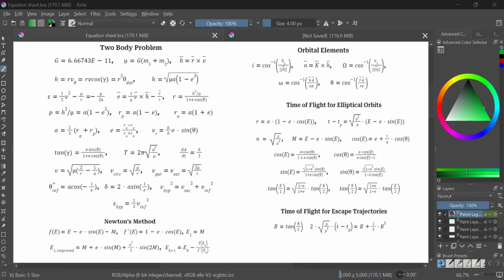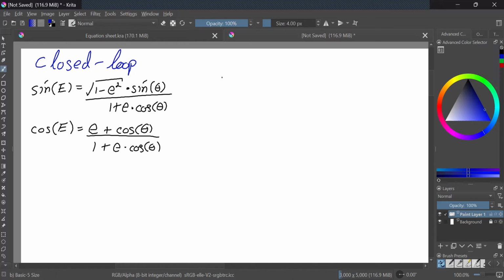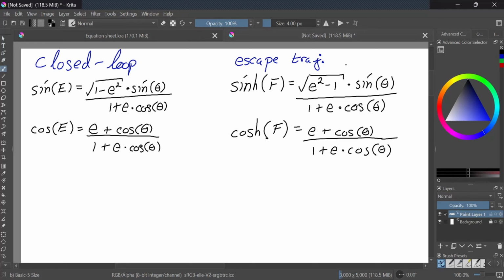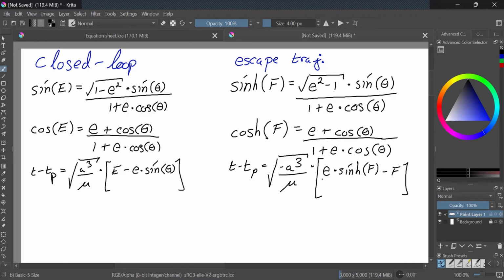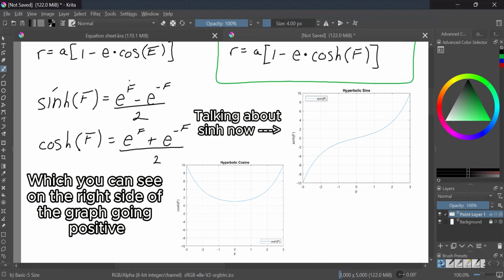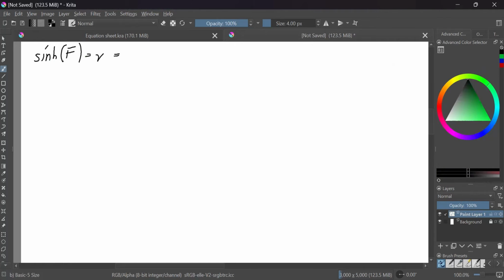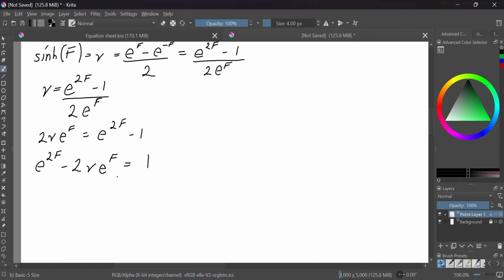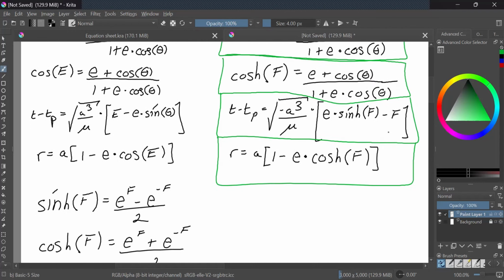Orbital Mechanics - Time of Flight for Hyperbolic Trajectories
We'll take a different approach during this episode, and compare time of flight equations between the general closed-loop case of the ellipse, and the general trajectory case of the hyperbola.  Expect a follow up video on this topic at some point in the future!

Music, in order of appearance:
Cafe/Daily Life/Vlog/Lofi - Tana Music
Sunset, Lofi, Piano, Chillout - Tana Music
Lo-Fi style emotional touching melody electric piano - RELOinstrument
While watching the sunset - Tana Music